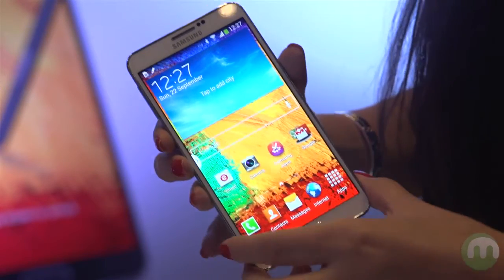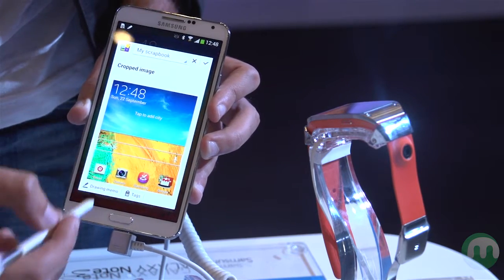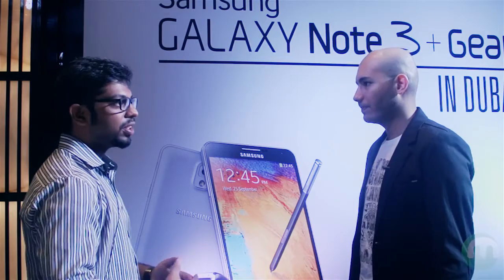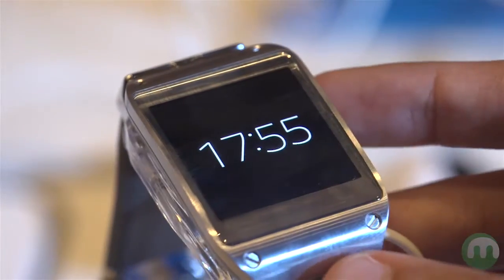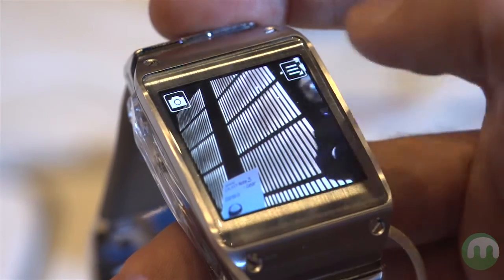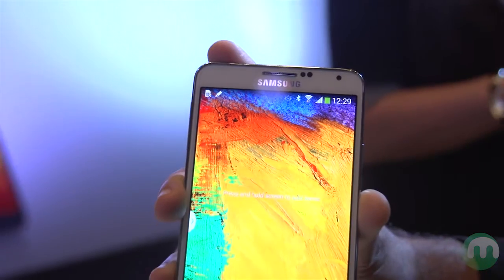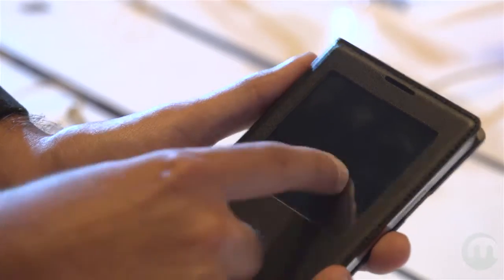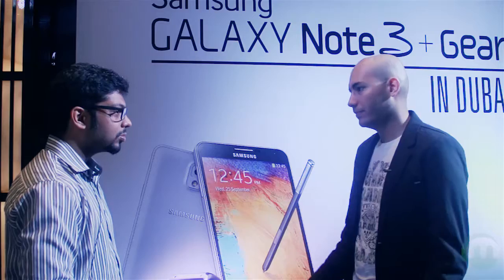Hands on the Samsung Galaxy Note 3 & Samsung Galaxy Gear | MIZANY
Hands on the Samsung Galaxy Note 3 & Samsung Galaxy Gear. Does any of it make sense? Well the Note 3 perhaps but surely not this watch/smart-watch or whatever it is meant to be? Anyway, give it a chance! Live from the Armani Hotel (Burj Khalifa), Dubai.